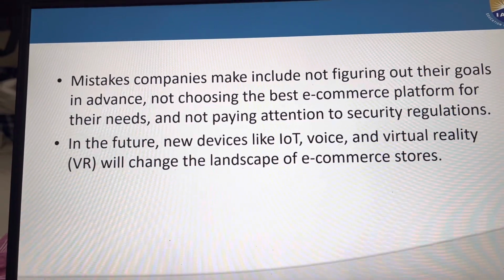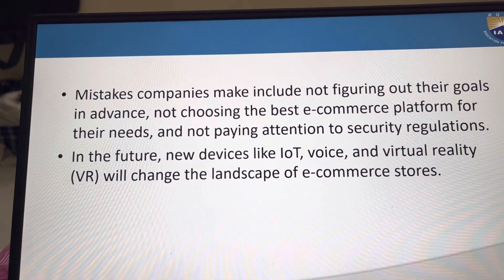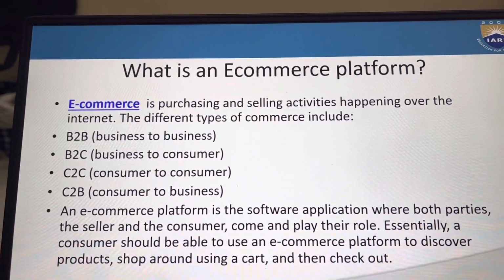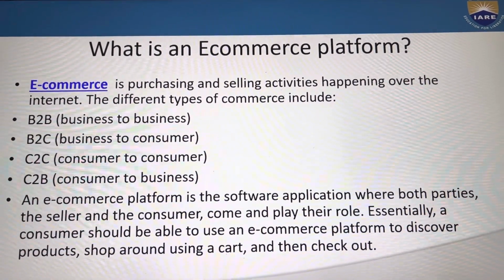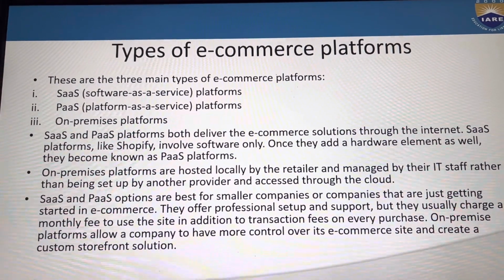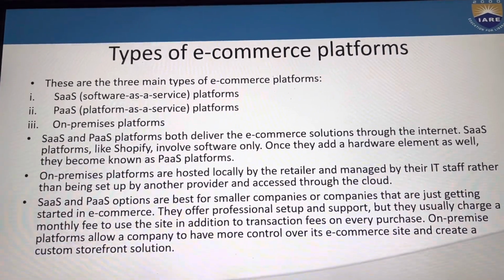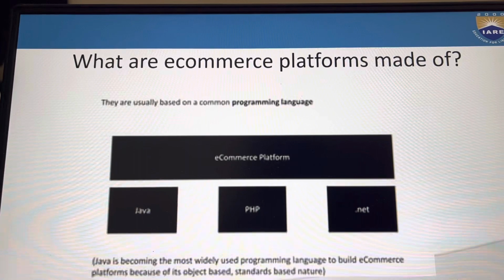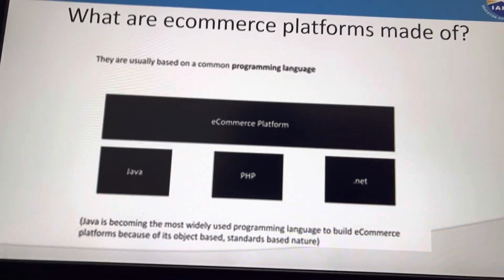Ppt on e-commerce platforms